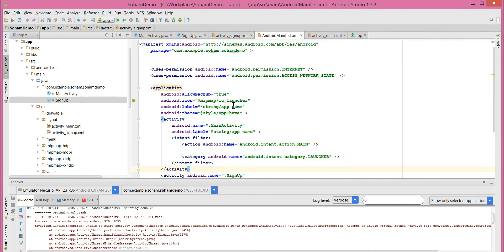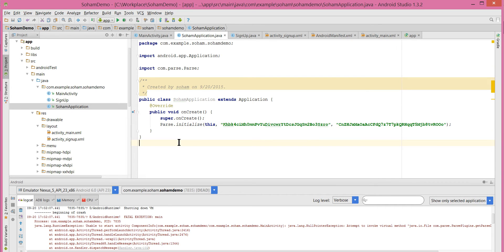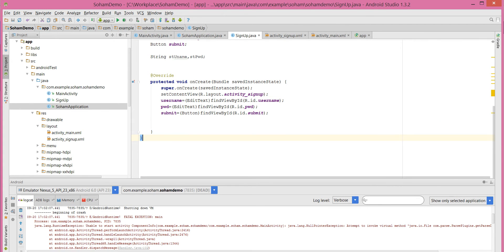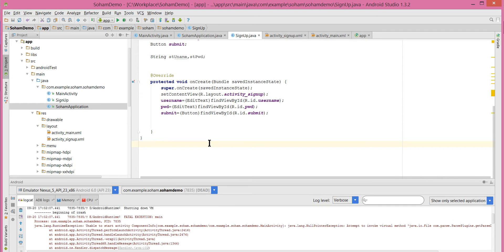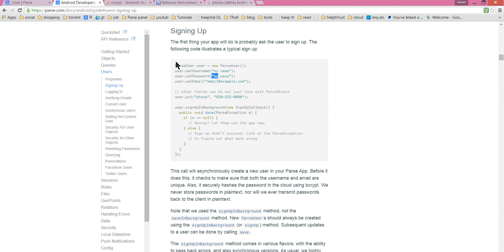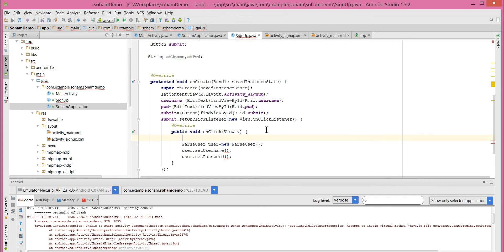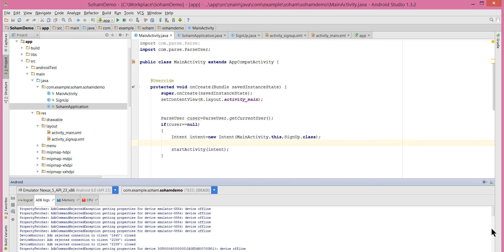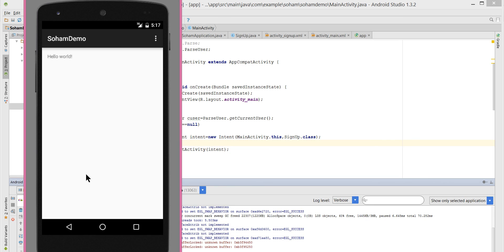Android with Parse.com 3- Adding Parse logic to Signup Activity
In this tutorial we will add signup  logic to our activity .
At the end of this tutorial, we will successfully create a user on parse backend.